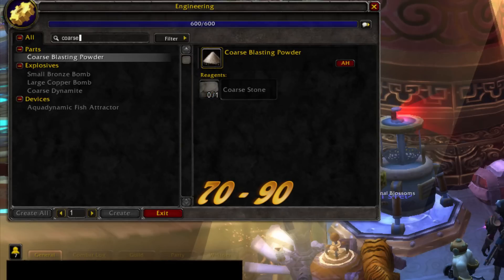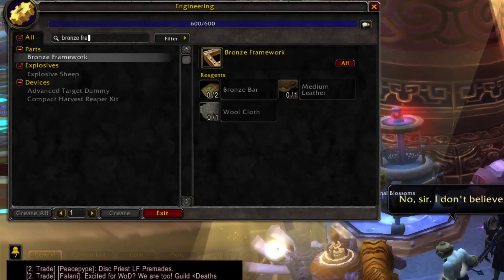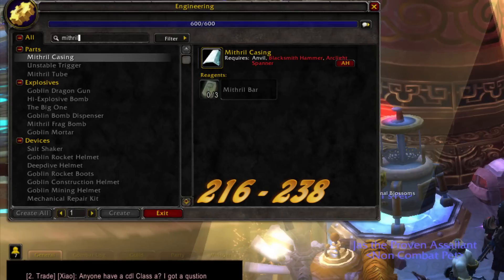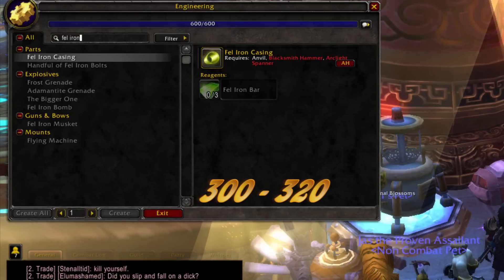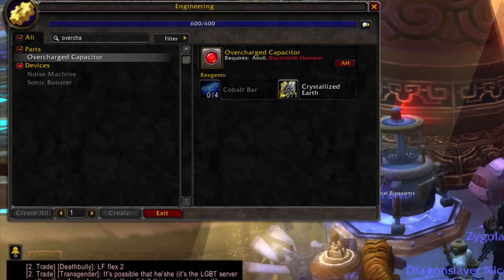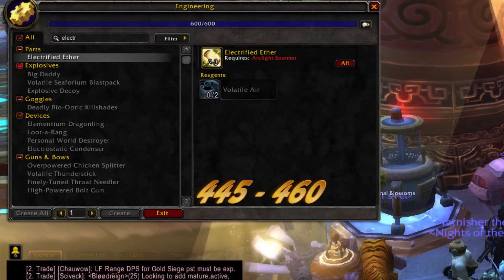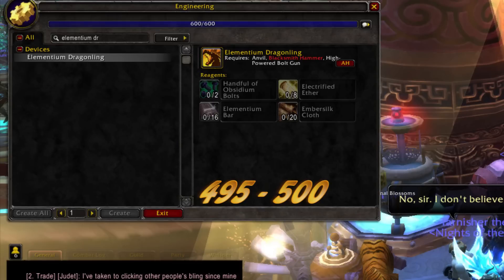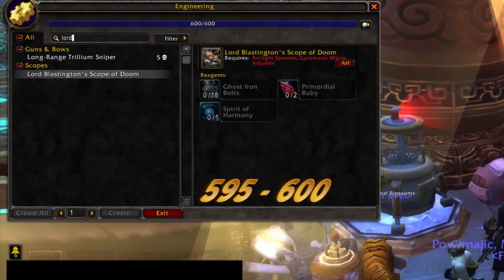Engineering | 1 - 600 Guide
I know you all want that Engineer! Here's the Appox. Mats for 1 - 600

60 x [Rough Stone]
36 x [Copper Bar]
20 x [Coarse Stone]
20 x [Linen Cloth]
95 x [Bronze Bar] - 48 Copper Bar + 48 Tin Bar
4 x [Moss Agate]
30 x [Heavy Stone]
60 x [Wool Cloth]
15 x [Medium Leather]
4 x [Steel Bar]
120 x [Solid Stone]
161 x [Mithril Bar]
20 x [Mageweave Cloth]
40 x [Dense Stone]
189 x [Thorium Bar]
21 x [Runecloth]
45 x [Fel Iron Bar]
24 x [Mote of Earth]
12 x [Mote of Fire]
40 x [Adamantite Bar]
30 x [Netherweave Cloth]
210 x [Cobalt Bar]
8 x [Frostweave Cloth]
20 x [Crystallized Water]
10 x [Crystallized Earth]
35 x [Tinker's Kit] - You can buy these from Engineering supply vendors near your trainer.
85 x [Obsidium Bar]
4 x [Alicite]
52 x [Volatile Earth]
30 x [Volatile Air]
76 x [Elementium Bar]
20 x [Embersilk Cloth]
5-6 [Spirit of Harmony] and 100 [Ghost Iron Bar] or around 350 [Ghost Iron Bar] and 1-2 [Spirit of Harmony].

Music Credits To | ConektBeats

Like the commentary? Get the Blue Yeti Here at Amazon! Free 2 day shipping! |
goo.gl/hmuww2

When you Subsribe you gain access to awesome guides, tips, and tricks an much more! I come out with alot of videos and not enough time to edit them!